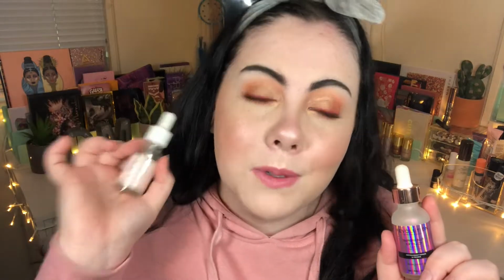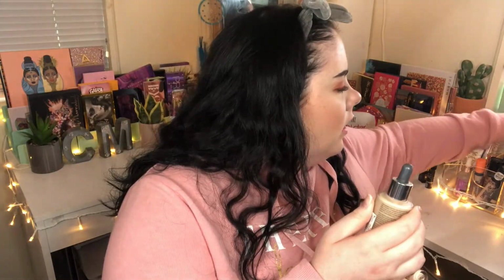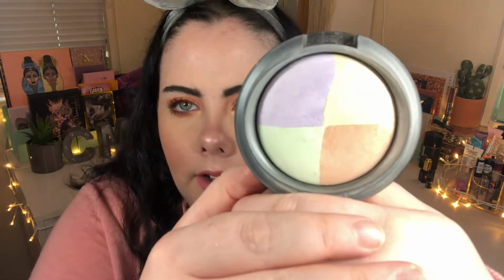BEST IN BEAUTY - DRUGSTORE FAVOURTIES 2018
HEY GUYS TODAYS VIDEO IS MY BEST IN BEAUTY DRUGSTORE FAVS FOR 2018.